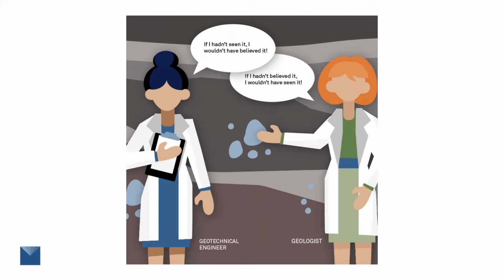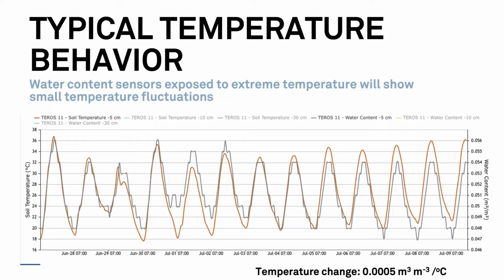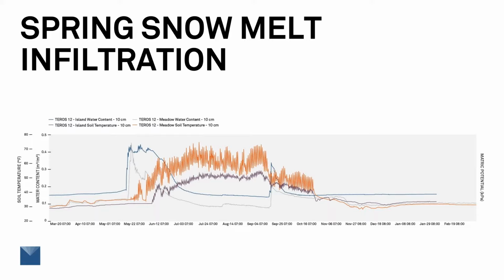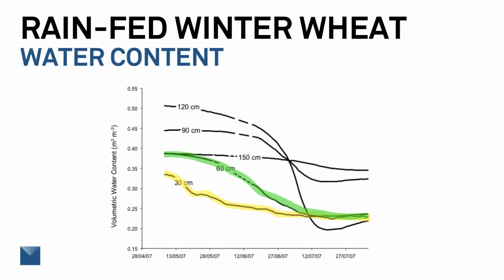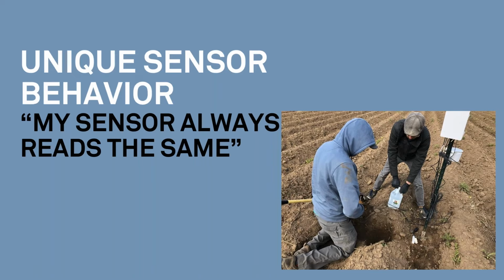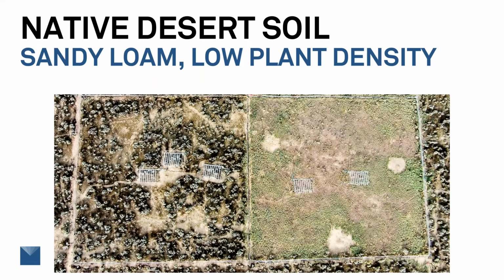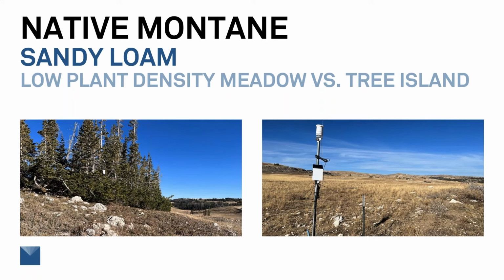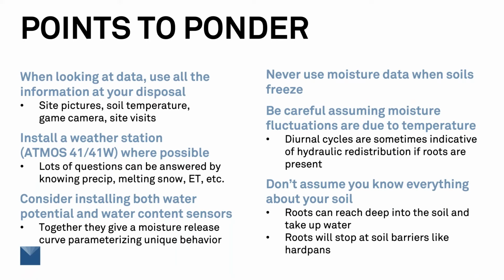Webinar—How to interpret soil moisture data part 2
To get the most out of your data, you need to know how to interpret unexpected occurrences in your data set. You’ve spent time deploying soil moisture sensors knowing the data can be used to identify, diagnose, verify, and quantify what you care about most. How can you ensure you’re reaching thorough and accurate conclusions, and how do you explain anomalies?

The root cause of unexpected data patterns:
In the early years of soil moisture measurement, anomalies in soil moisture data may have been easier to attribute to faulty sensors. Now that sensor rate of failure is ~0.5%, how do you explain deviations from expected data patterns? In this 30-minute webinar, followed by a ~15-minute Q&A, research scientist Dr. Colin Campbell will discuss unexpected data patterns and how to determine potential root causes.

Join Dr. Colin Campbell as he discusses:
- How temperature impacts readings
- Diurnal patterns of soil moisture distribution
- Infiltration and drying events, when to expect them, and how to understand what changes might not be attributed to those events
- Soil moisture behavior under saturation conditions or permanent wilting point
- How soil moisture varies with depth

Presenter:
Dr. Colin Campbell has been a research scientist at METER for 20 years following his Ph.D. at Texas A&M University in Soil Physics.  He is currently serving as Vice President of METER Environment. He is also adjunct faculty with the Dept. of Crop and Soil Sciences at Washington State University where he co-teaches Environmental Biophysics, a class he took over from his father, Gaylon, nearly 20 years ago.  Dr. Campbell’s early research focused on field-scale measurements of CO2 and water vapor flux but has shifted toward moisture and heat flow instrumentation for the soil-plant-atmosphere continuum.

Questions?